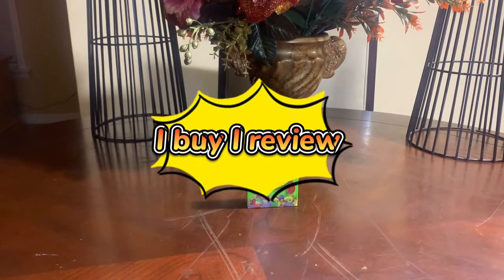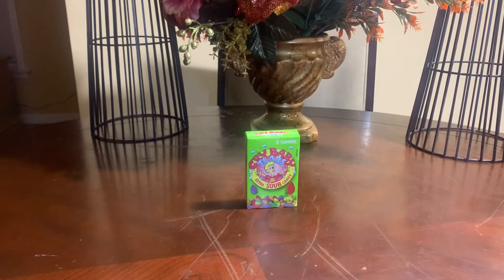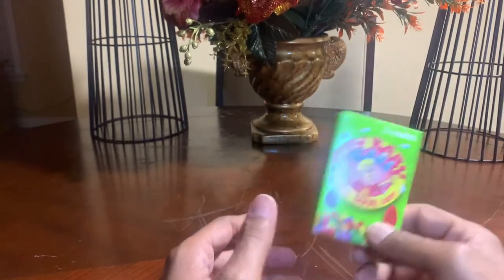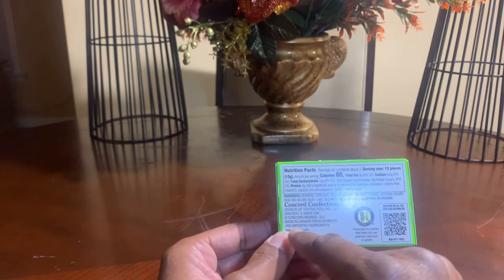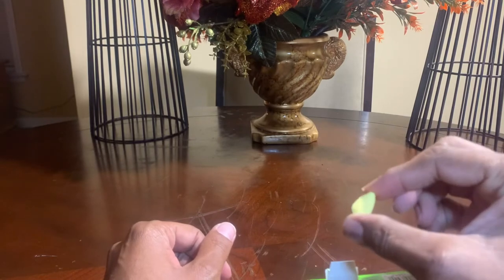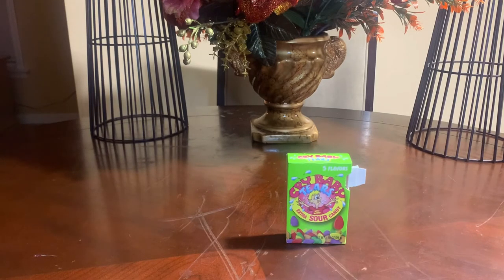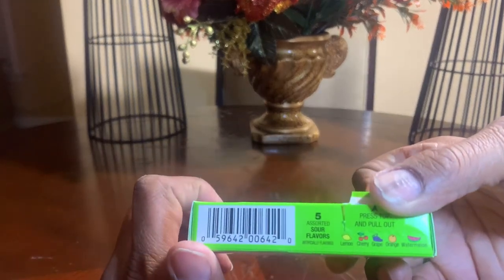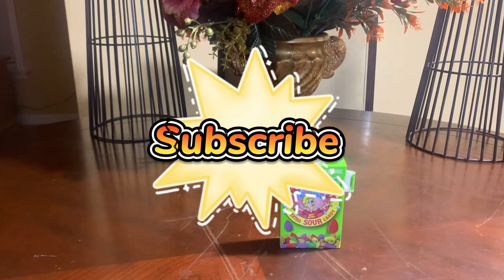Unboxing and reviewing Cry baby tears candy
I unbox and review cry baby tears candy